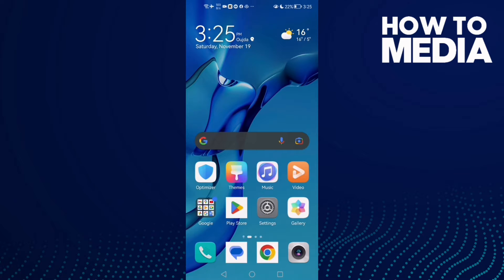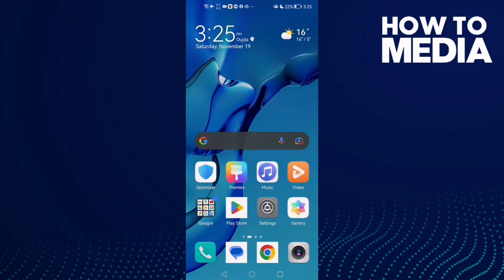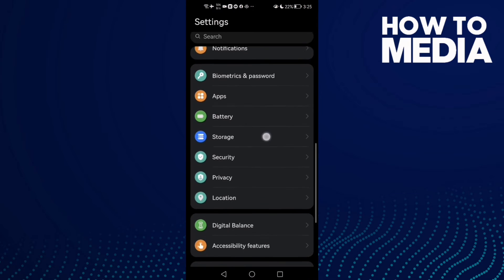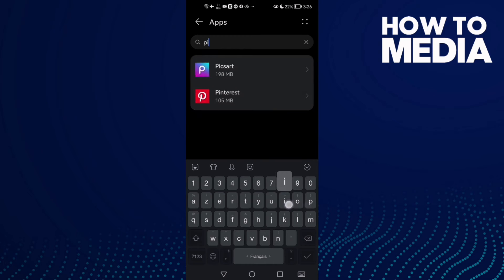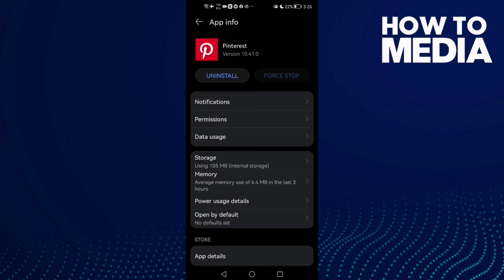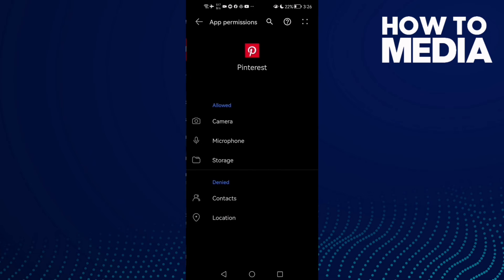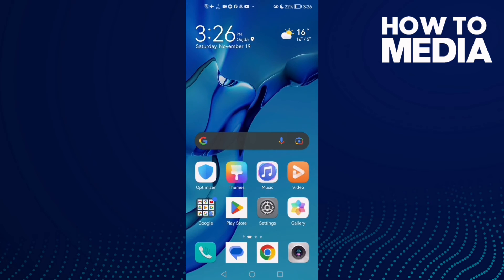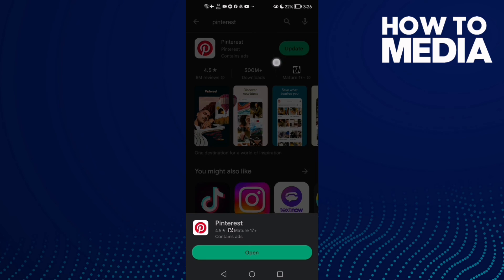How to Fix and Solve Pinterest Download Problem on Android Phone - Mobile App Problem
in this video we discuss :